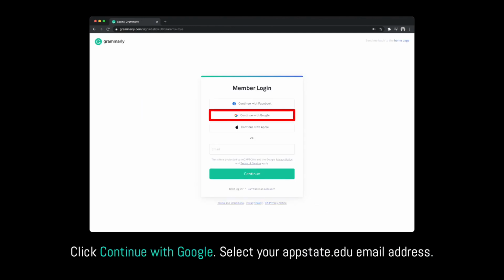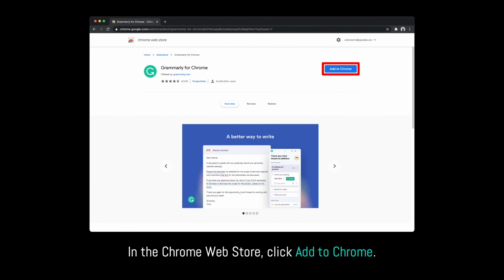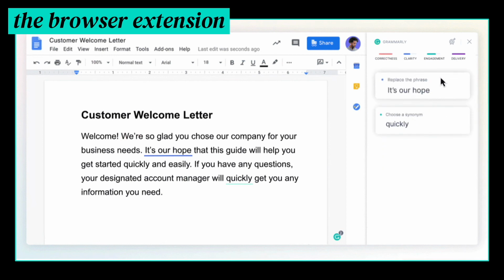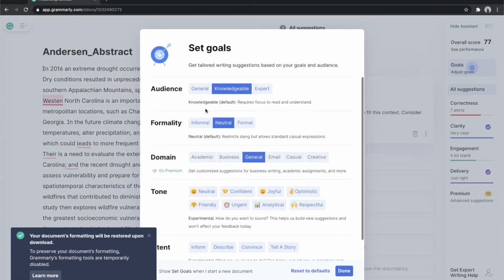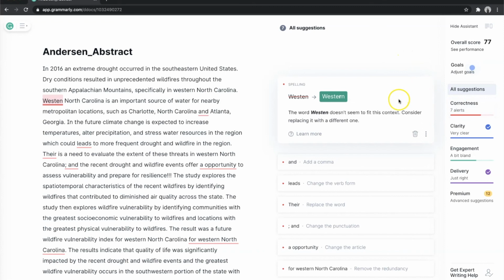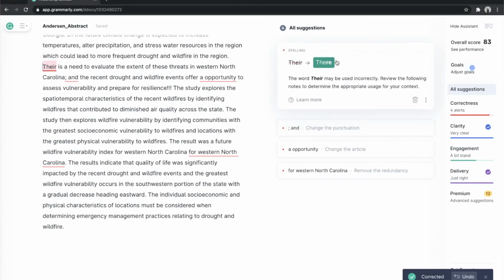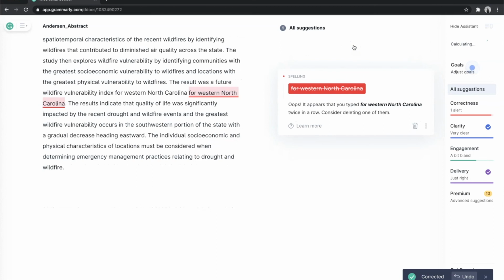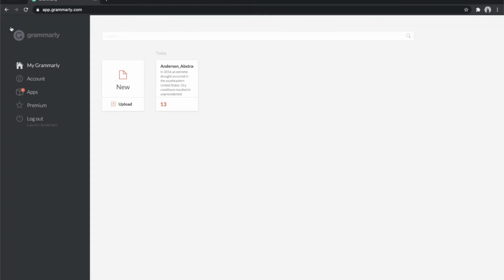How to Use Online Writing Assistants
This video was created for Dr. Soulé's Spring 2021 GHY 3000 course in the Appalachian State University Department of Geography and Planning. It demonstrates how to use online writing assistants with a focus on Grammarly.